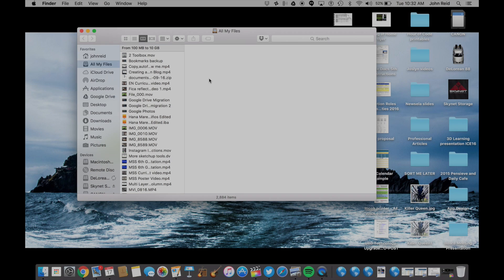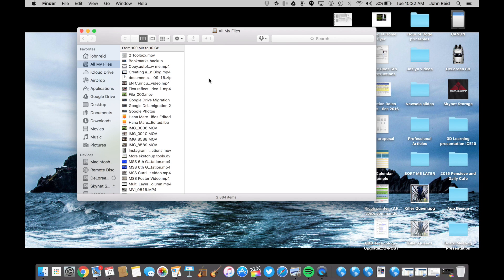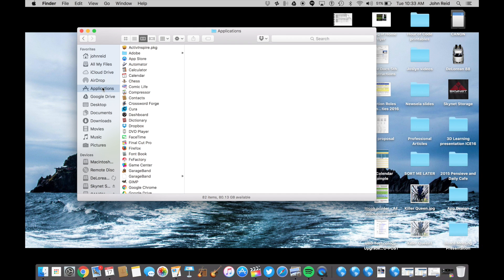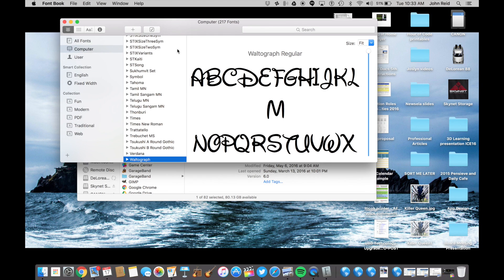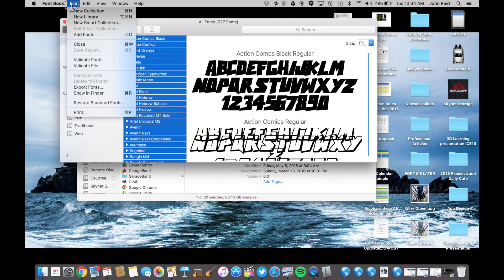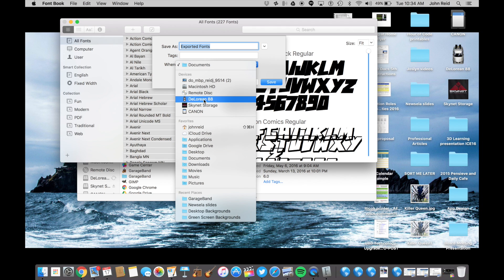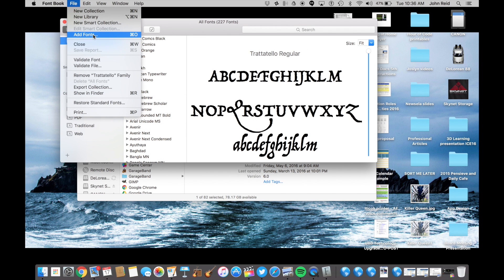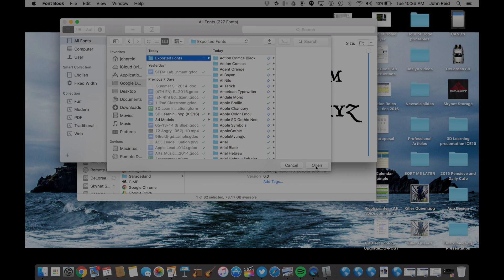Exporting and Importing Fonts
If you need to export fonts from an old computer and import them to a new one, follow these instructions.